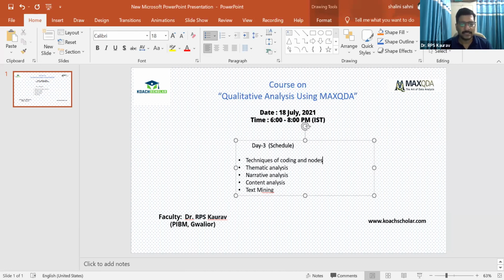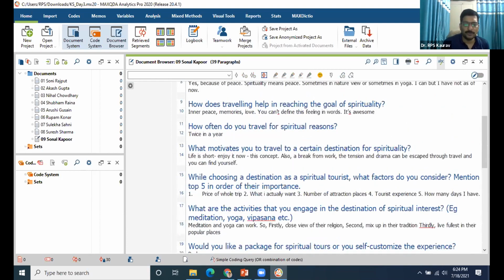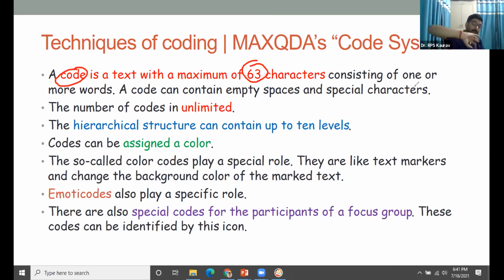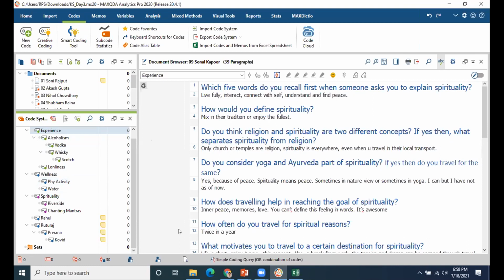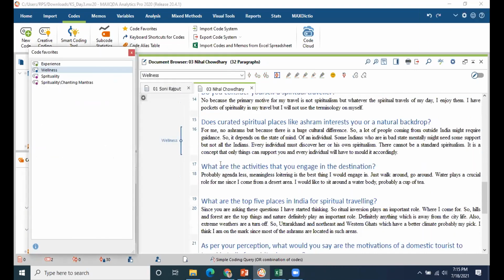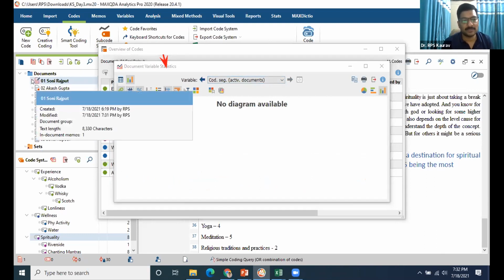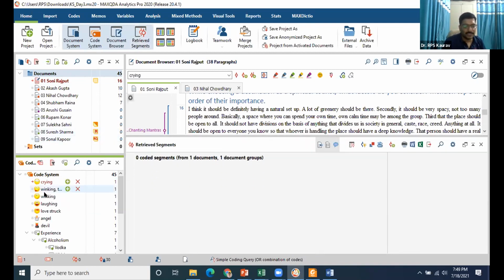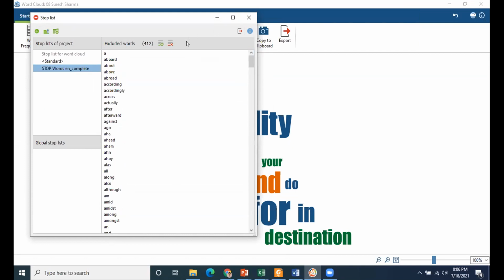DAY 3/MAXQDA/TECHNIQUES OF CODING AND NODES/THEMATIC, NARRATIVE, CONTENT ANALYSIS/TEXT MINING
DAY 3/MAXQDA/TECHNIQUES OF CODING AND NODES/THEMATIC ANALYSIS, NARRATIVE ANALYSIS AND CONTENT ANALYSIS/TEXT MINING